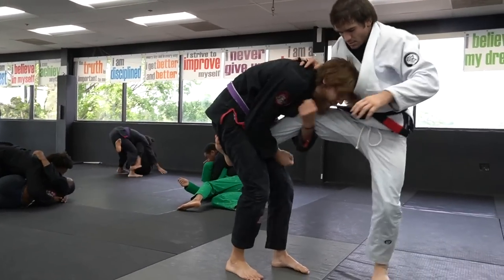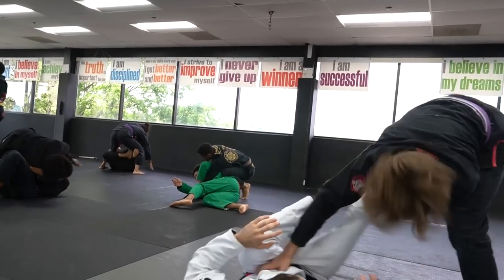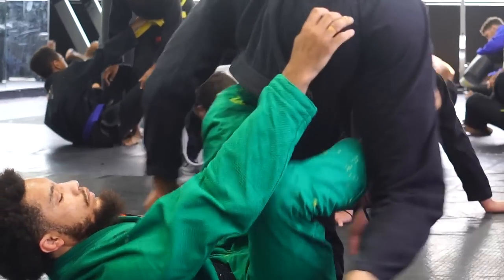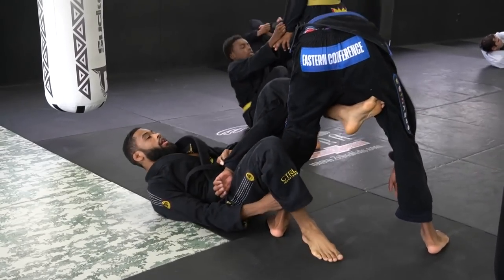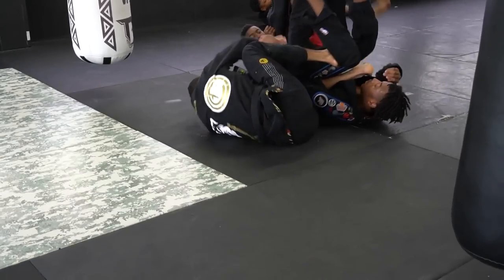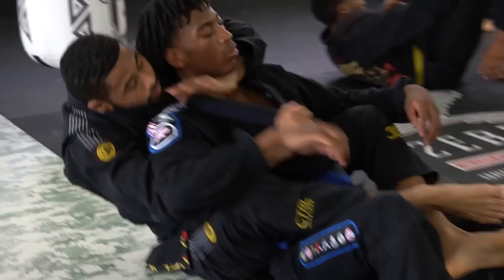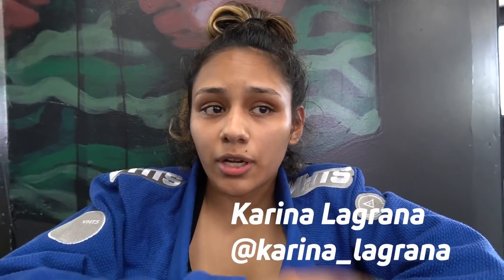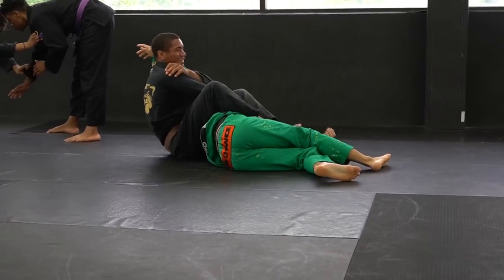Precision & Pace With Team Lloyd Irvin | 2022 Road To Worlds Vlog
We caught up with Jamil Hill-Taylor, Malachi Edmond and the TLI team as they prepared for the 2022 World Championships with intense shark tank rounds.